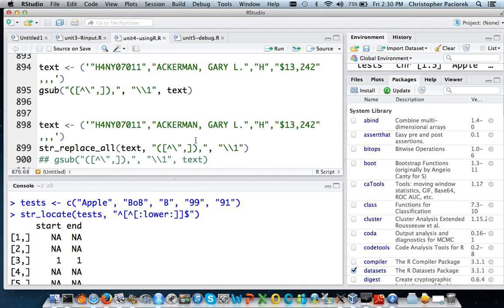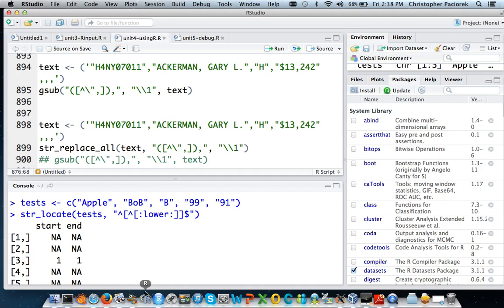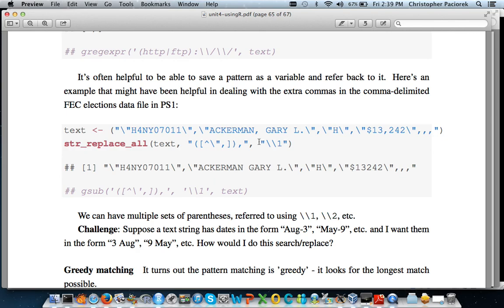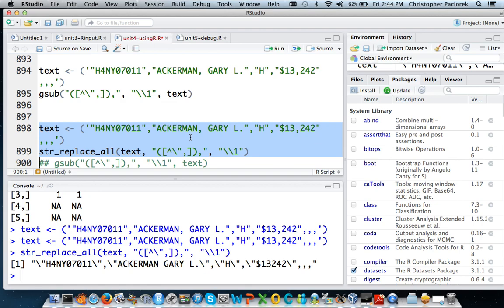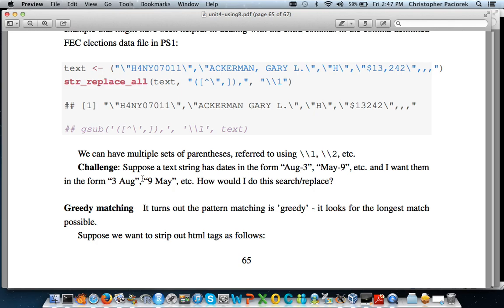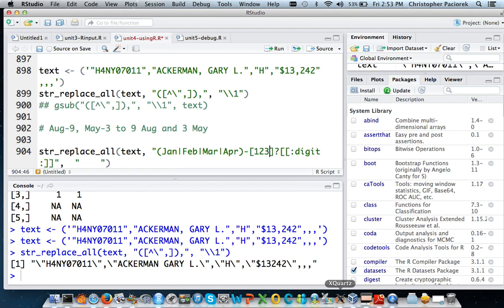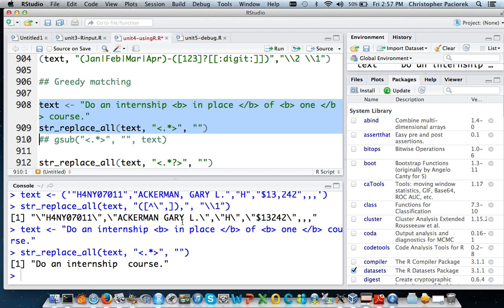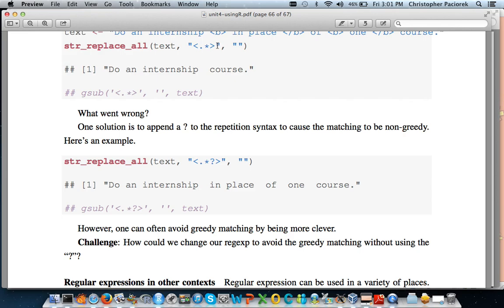stat243-fall-2014 Class 9